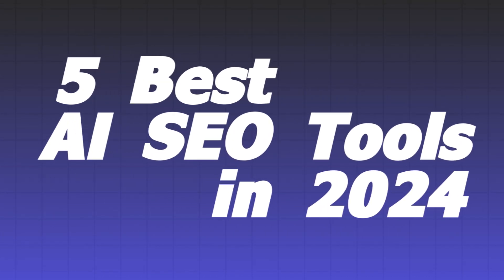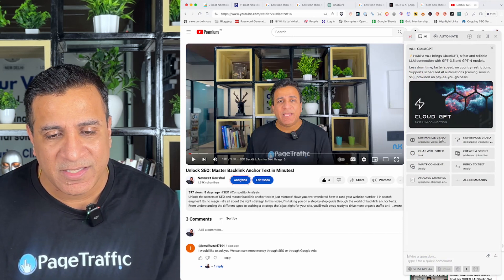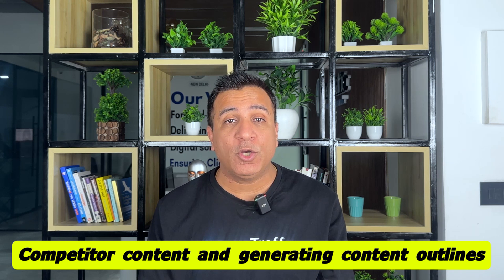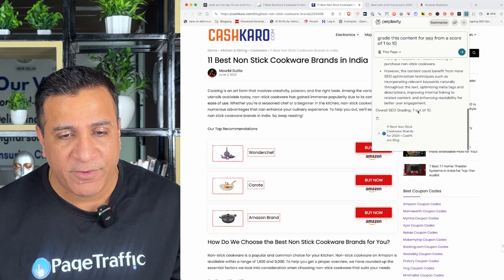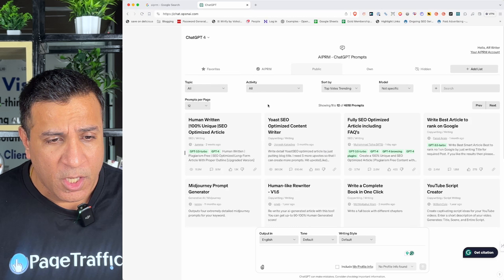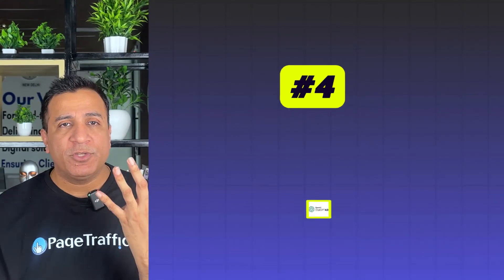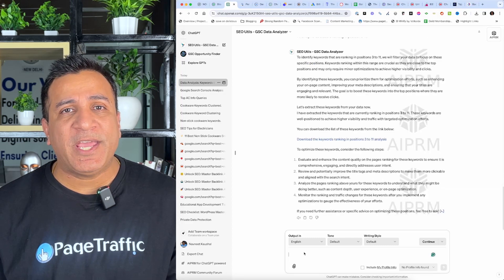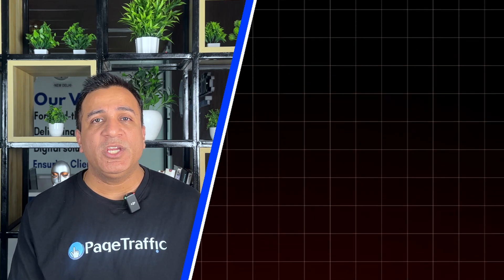5 Expert AI Tools for SEO in 2026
Discover how to achieve SEO success with expert AI tools and techniques. These AI tools can help you optimize your website and content for search engines, leading to increased visibility and higher rankings. Stay ahead of the competition and unlock the potential of AI for your SEO strategy!